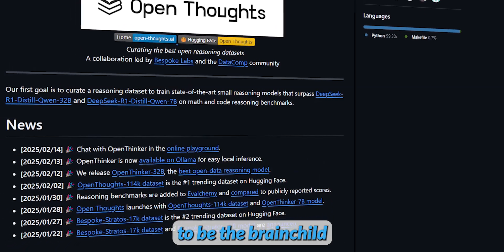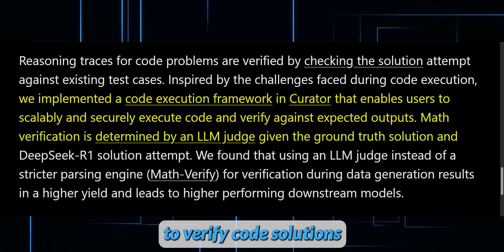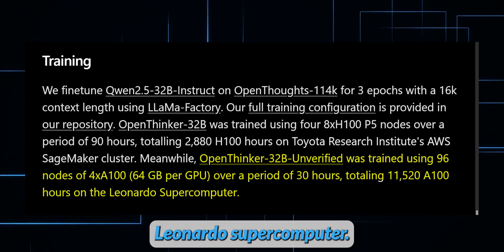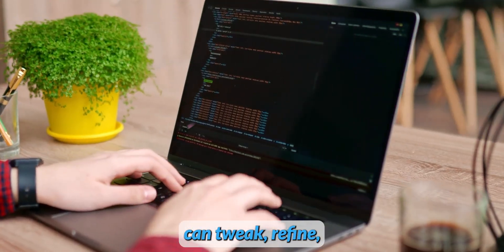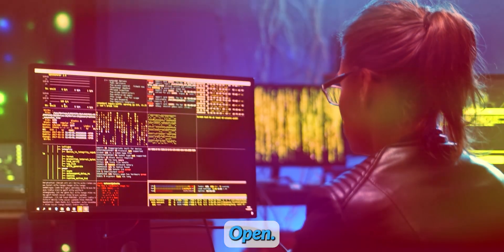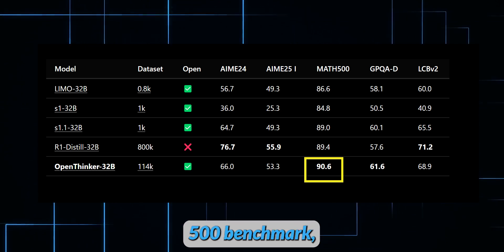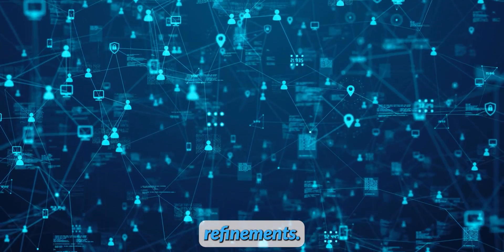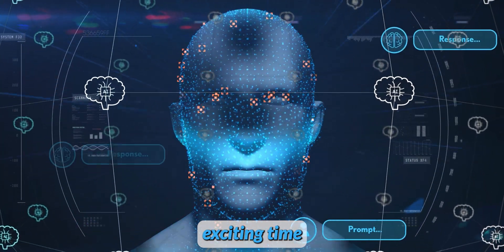This New AI CRUSHES DeepSeek With Almost No Effort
New AI Just Beat DeepSeek With Almost No Effort! (This Shouldn't Be Possible!)

TIMESTAMPS:-

AI Researchers SHOCKED After OpenAI's New o1 Tried to Escape...
AI Researchers Stunned After OpenAI's New Tried to Escape...
ChatGPT o1 Pro - The smartest AI Model I've ever used
Sam Altman's new $200 ChatGPT has a big Elon problem...
OpenAI Just Revealed They ACHIEVED AGI (OpenAI o3 Explained)
OpenAI o3 Might Just Break the Internet
OpenAI announces o3 and o3 mini models
BREAKING: OpenAI's new O3 model changes everything
AGI ACHIEVED | OpenAI Drops the BOMBSHELL that ARC AGI is beat by the o3 model
o3 - wow
o3 Model Announced, Free AI Search & More AI Use Cases
OpenAI Unveils o3! AGI ACHIEVED!
NVIDIA's researcher's SHOCKING predictions for 2025 | "godlike technology" and "robot natives"
What's Coming in 2025 Will CHANGE AI Forever
2025 AI Revolution Starts NOW
2025 AI : 10 Things Coming In 2025 (A.I In 2025 Major Predictions)
- AIGRIDLOCK
- AI GRIDLOCK
- OpenAI
- Sam Altman
- artificial intelligence
- AI Updates
- AI
- Orion AI
- AGI
- OpenAI news
- agentic ai
- openai
- ai scheming
- AI News
- openai o3
- o3 model
- ai innovation
- ai updates
- google gemini 2
- openai vs google
- chatgpt updates
- openai new model
- o3 reasoning
- google ai
- ai advancements
- openai event
- 12 days of openai
- ai models
- ai technology
- o3 skip o2
- google vs openai
- openai ai tools
- ai integration
- gemini 2
- ai reasoning